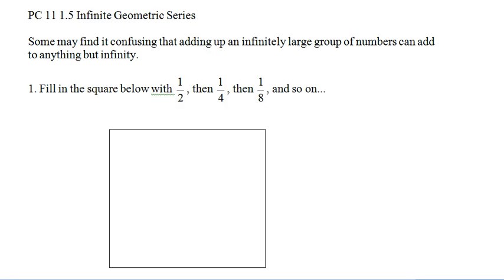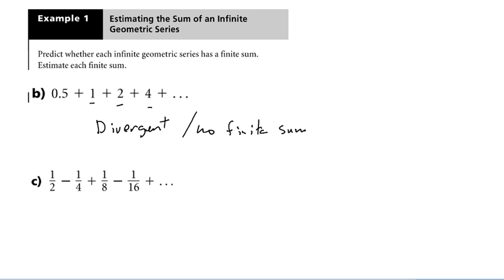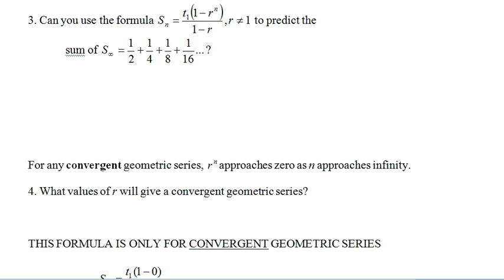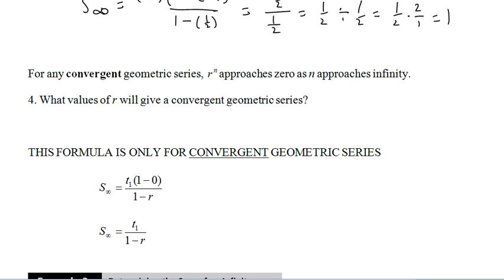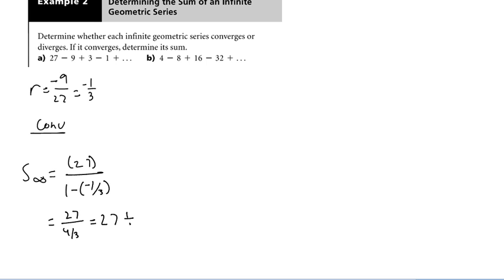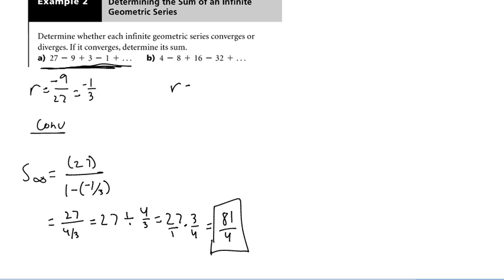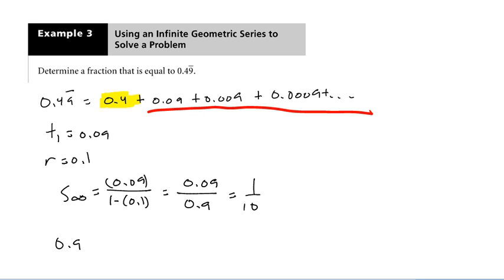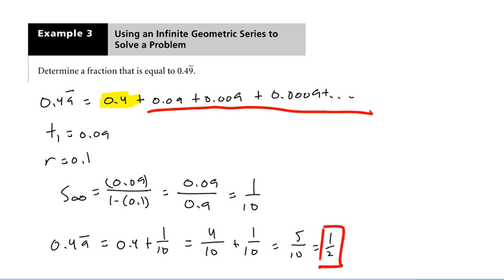PC 11 1.5 Infinite Geometric Series